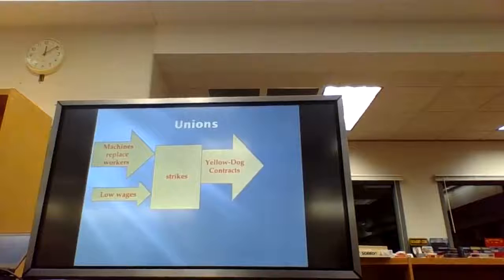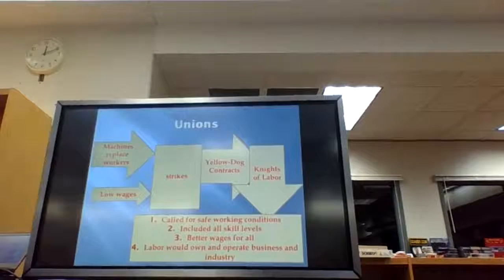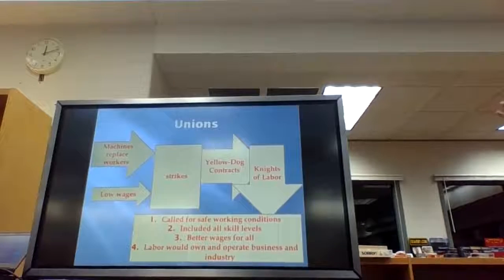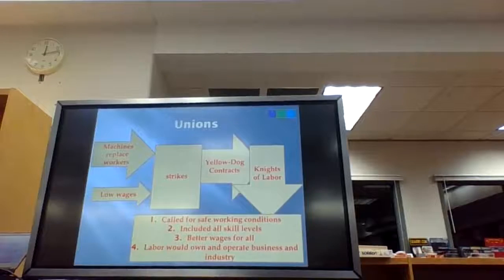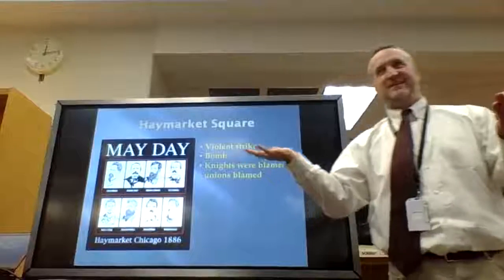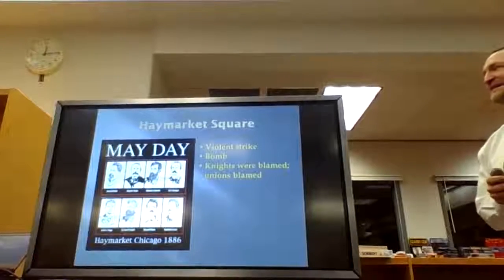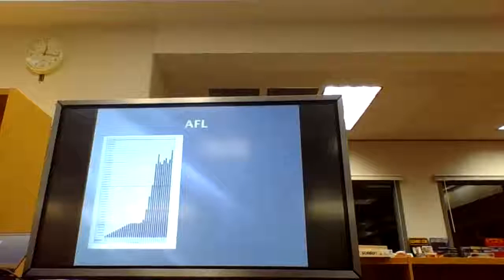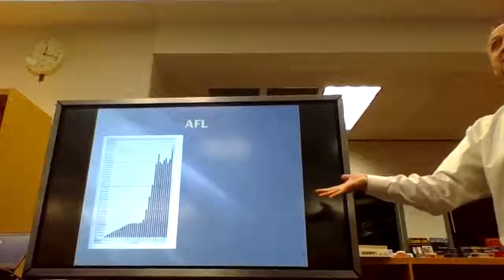2-5 CIS History webcam